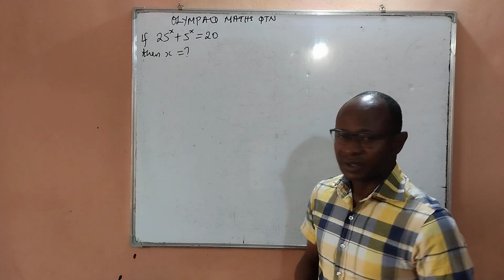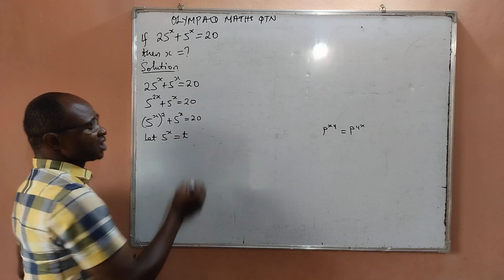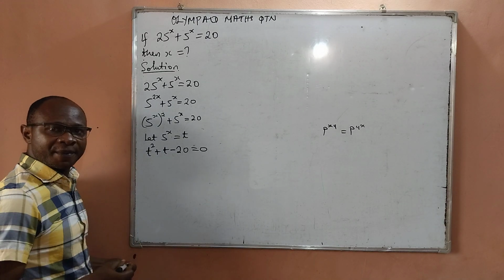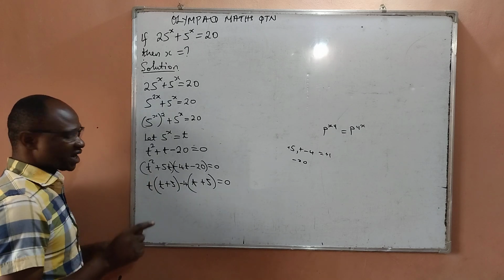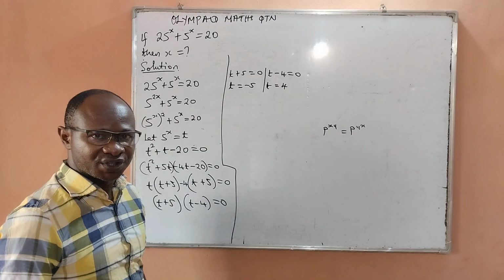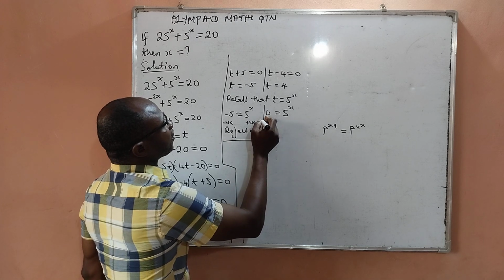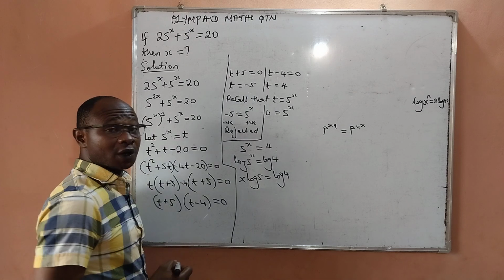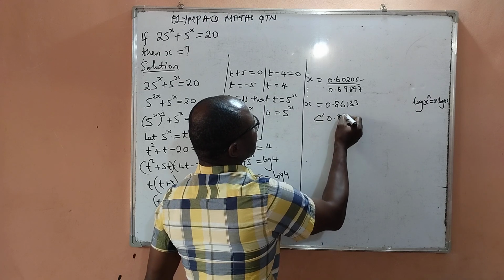Olympiad Mathematics Question | If 25^x + 5^x = 20, the X = ?